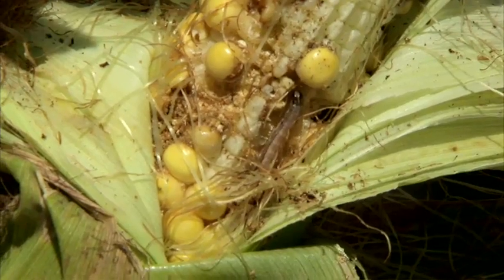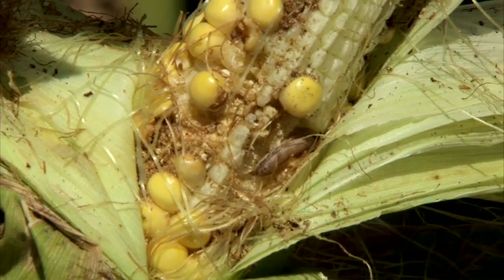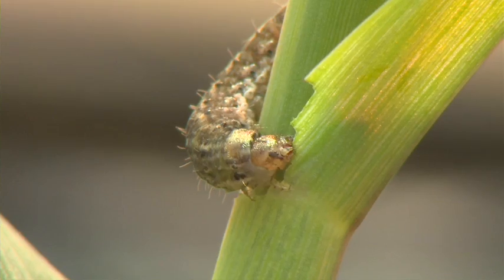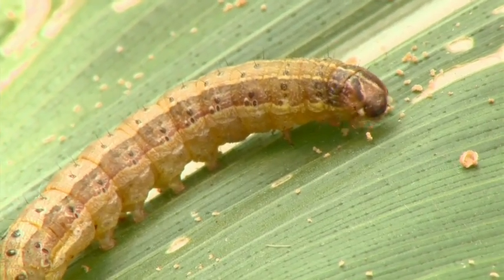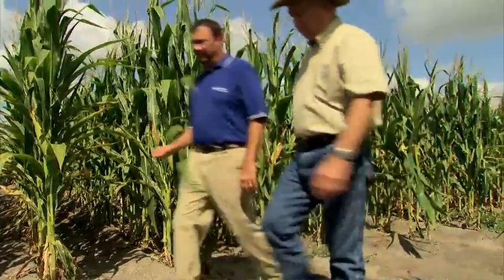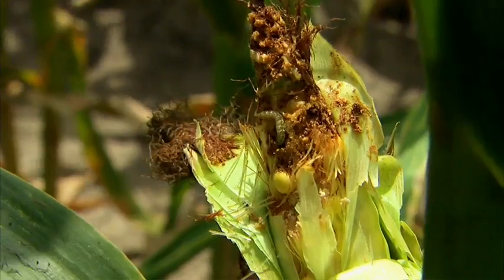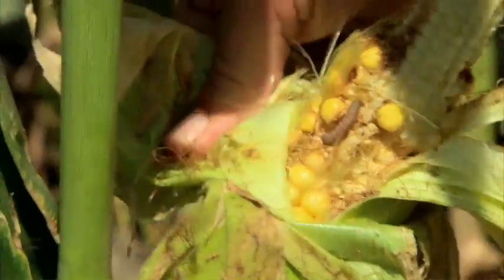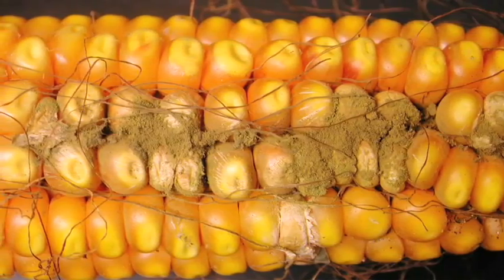Multi-Pest Complex: Corn Earworm